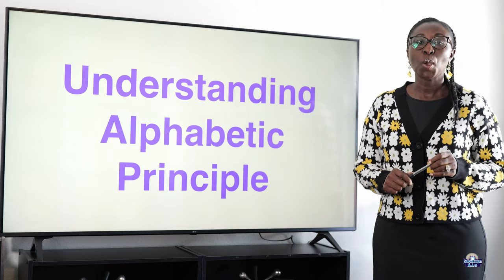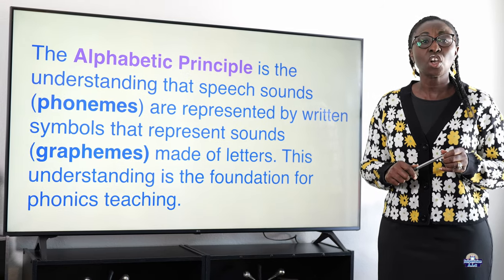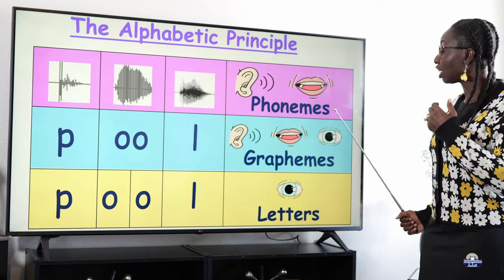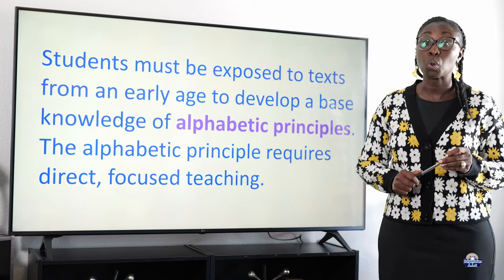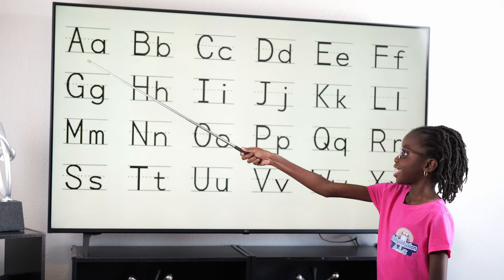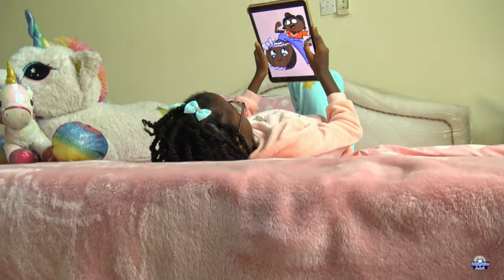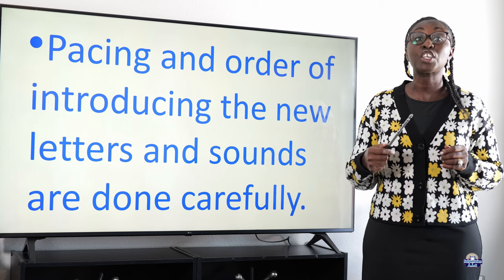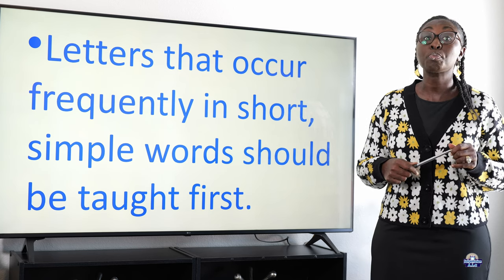Understanding Alphabetic Principle